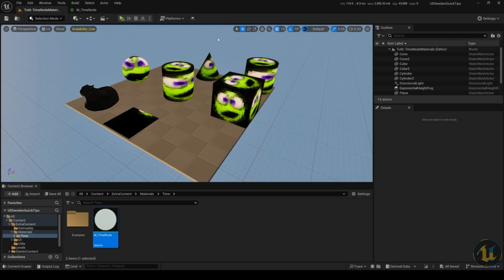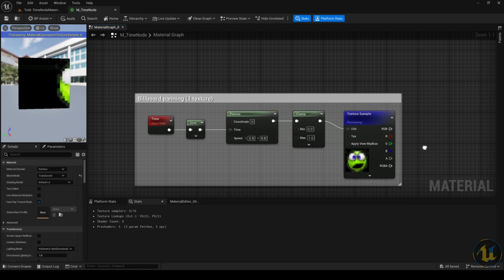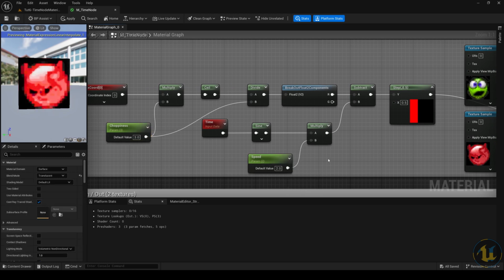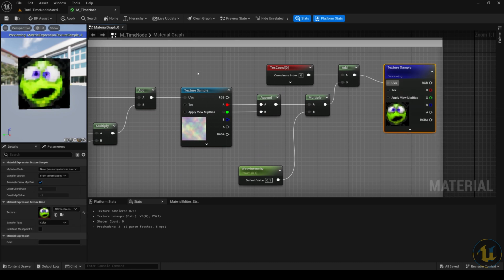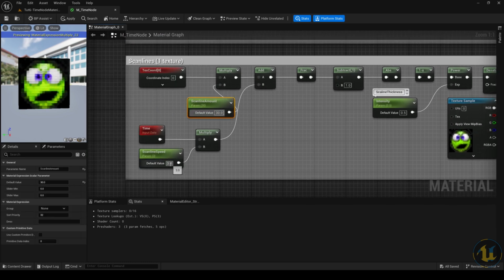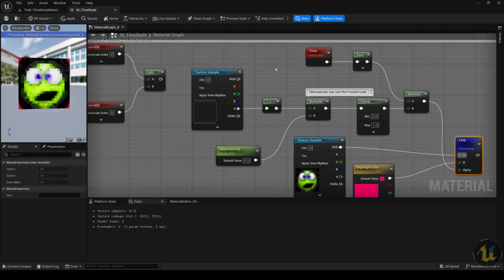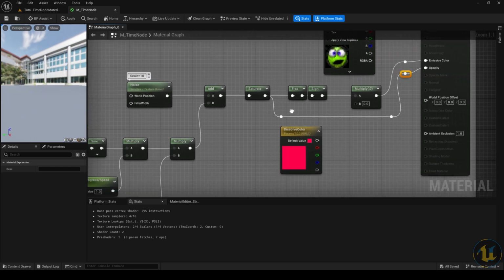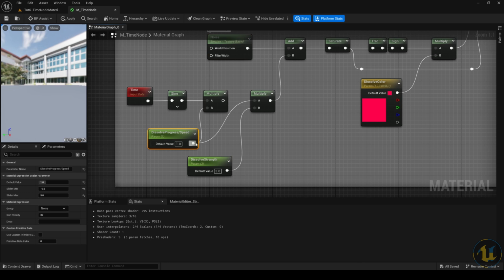UE5 Tips & Tricks - Time Node Examples (Material Editor)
UE5 Tips & Tricks - Time Node Examples (Material Editor) in under 2 minutes.

Billboard Panning Effect (with 1 and between 2 textures)
Fade In / Out Effect (in between 2 textures)
Distortion Effect
Scanlines Effect
Edge Glow / Pulsing Effect
Dissolve Effect